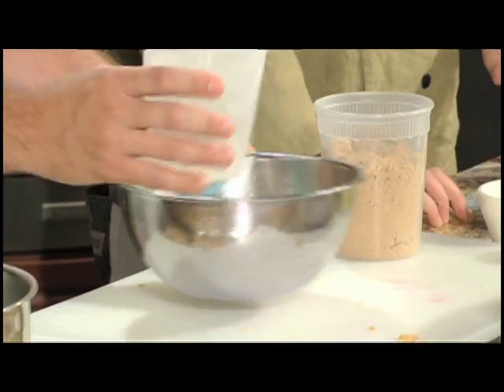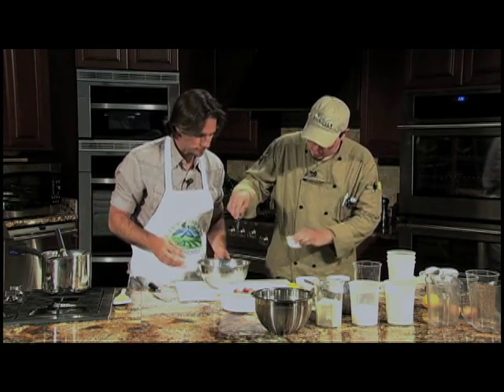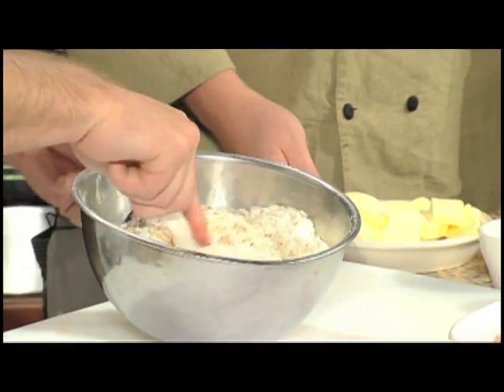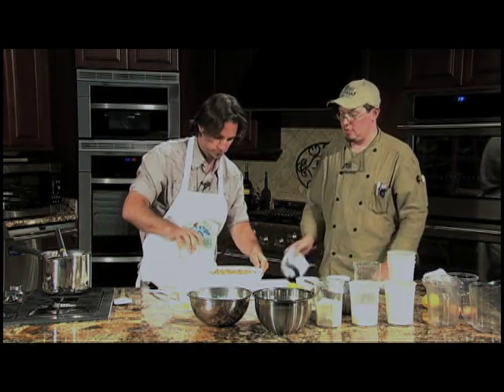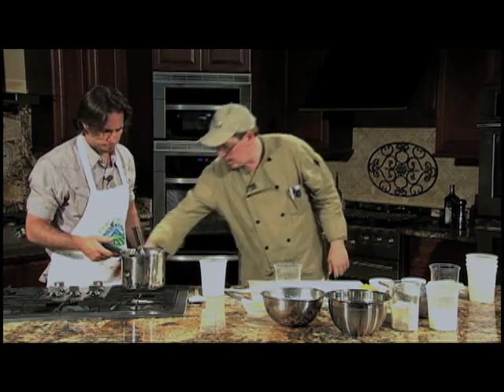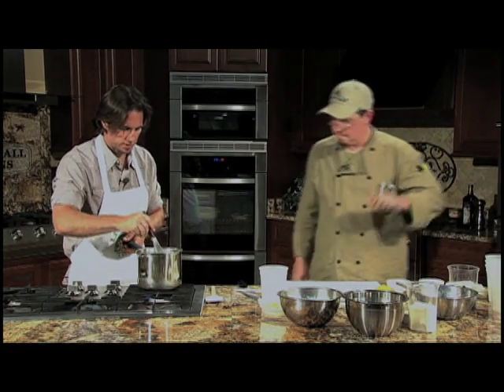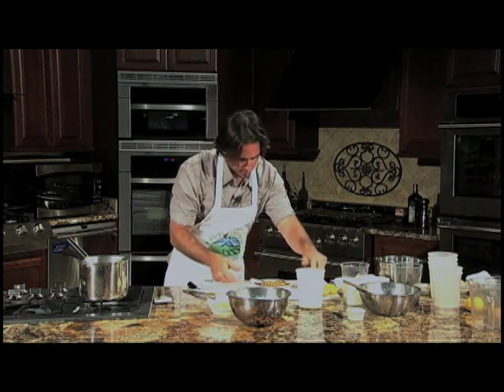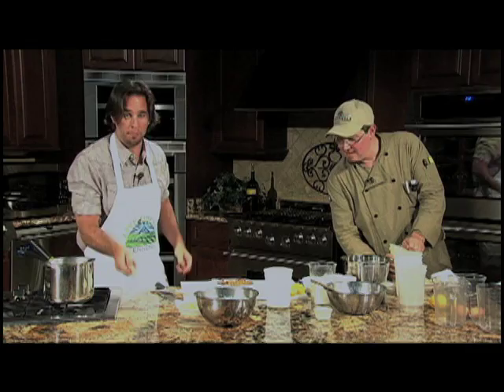Blueberry-Rhubarb Crisp Part 2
Green Galley: The Farm House Restaurant
Each month Country Giant deejay Gator Harrison raids the DT McCall kitchen to learn about cooking green. This month Gator teams up with Chef Dustin Pritchett of the Fontanel Mansion—once the home of country singer Barbara Mandrell.